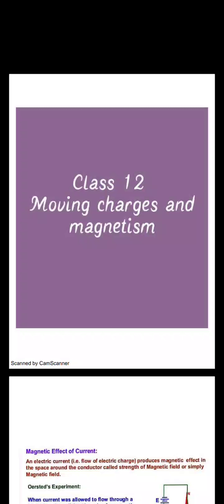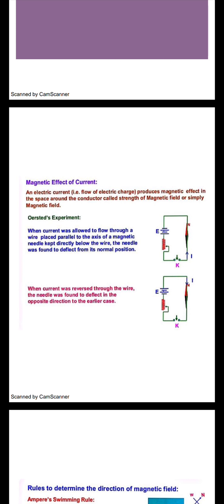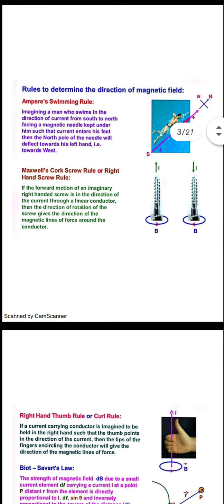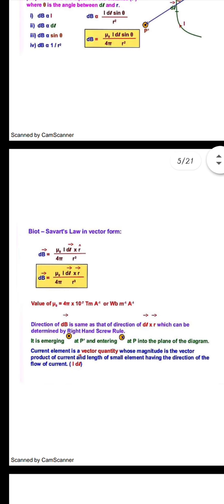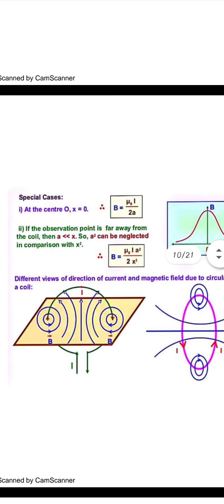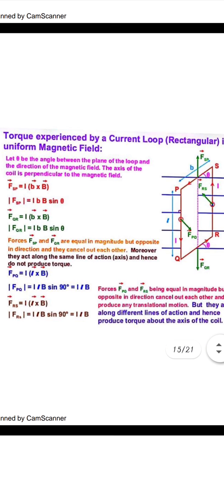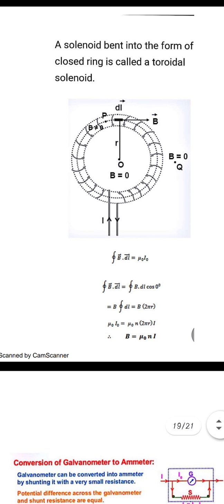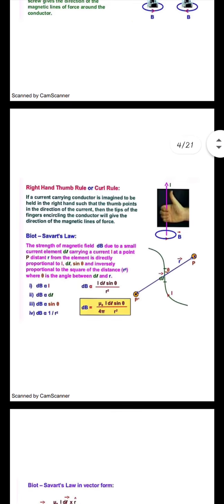class 12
quick revision